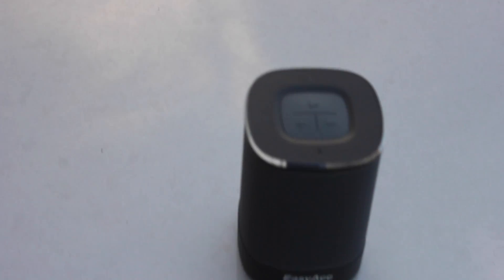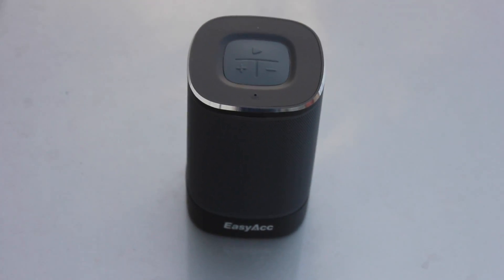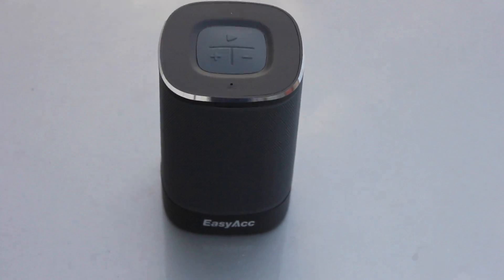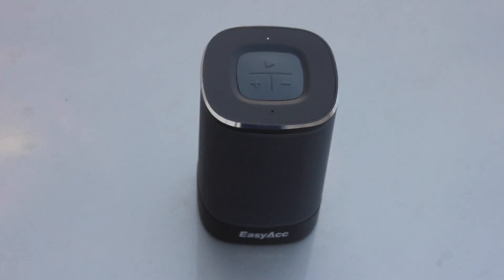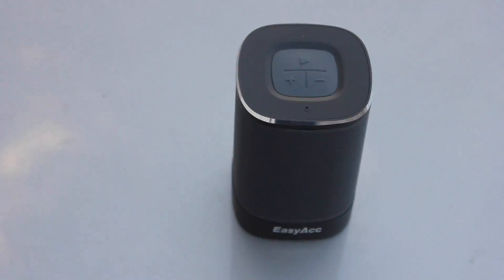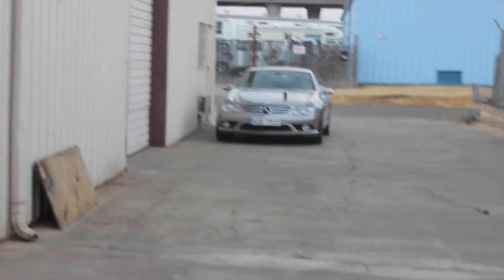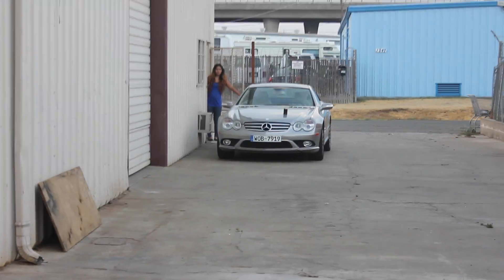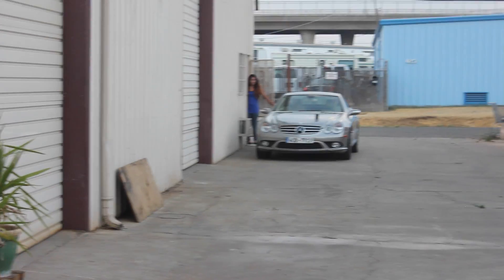PR: Range Test for the EasyAcc DP100 Bluetooth Speaker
You'll be amazed when you watch this video to find out how far you can go while remaining good sound quality.

EasyAcc Amazon Storefront: